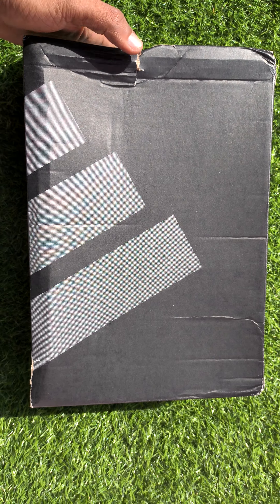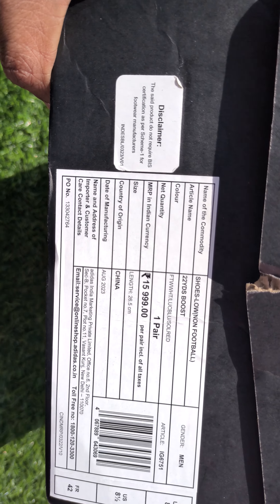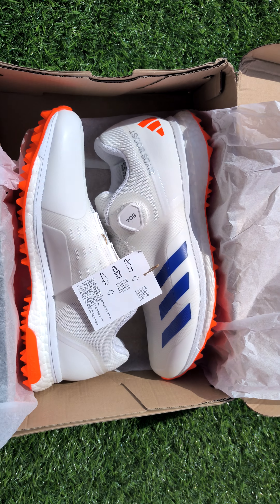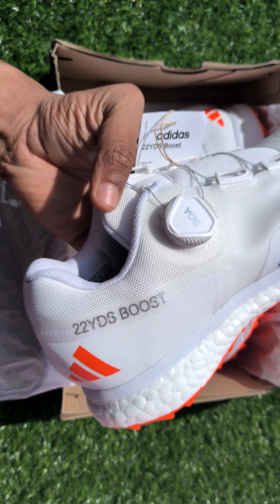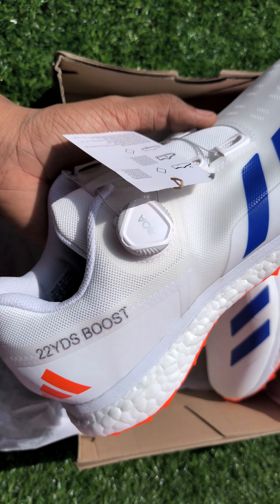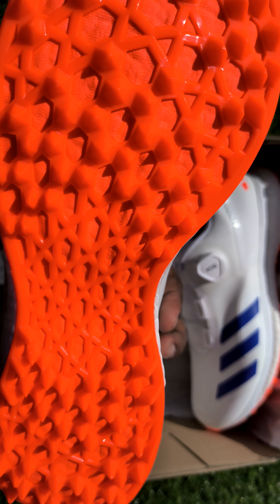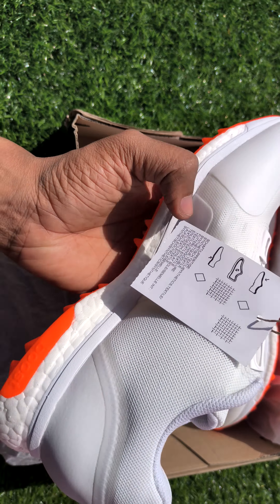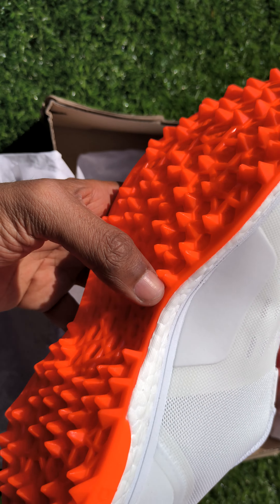ADIDAS 22 YRDS BOOST RUBBER SPIKES | WHATSAPP +91 7877564682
We provide all cricket equipments at best discounted price  with worldwide shipping too.
we have happy customers worldwide.